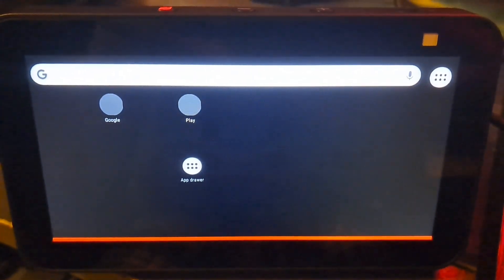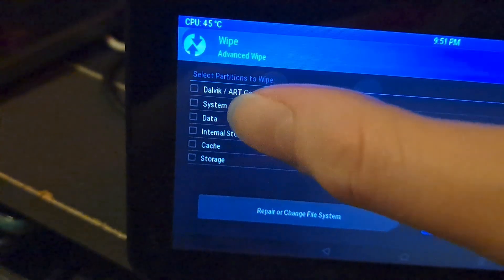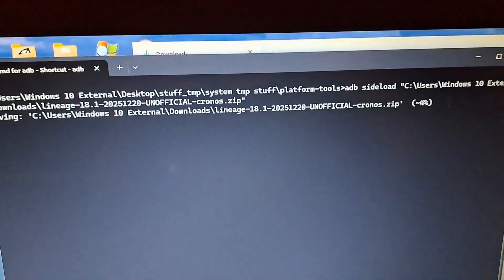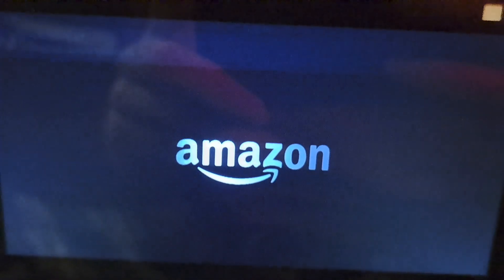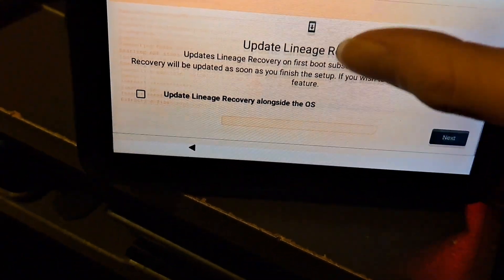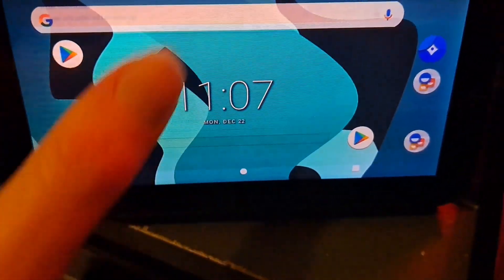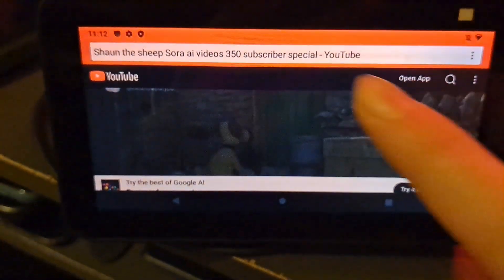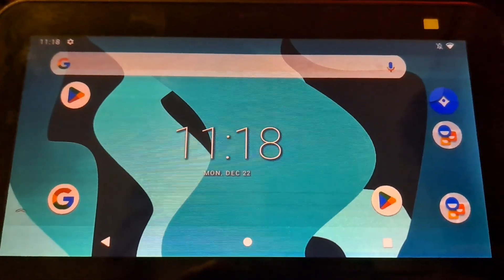Installing Lineage OS 18.1 onto my Amazon Echo Show 5 2nd Generation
In this video I will be installing Lineage OS 18.1 onto my Amazon Echo show 5 2nd generation I also installed the Google apps on the device as well and everything works fine and the OS is fast.